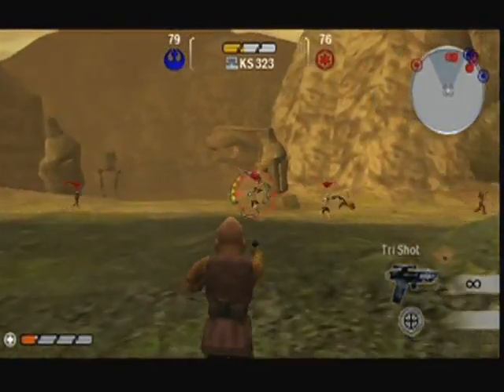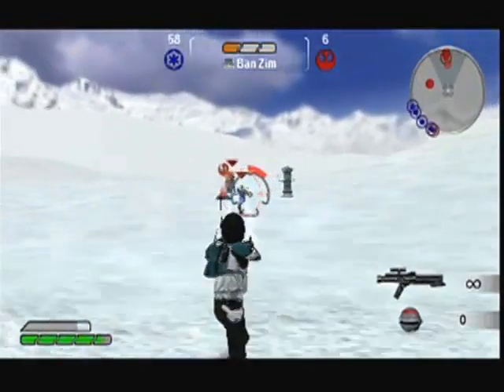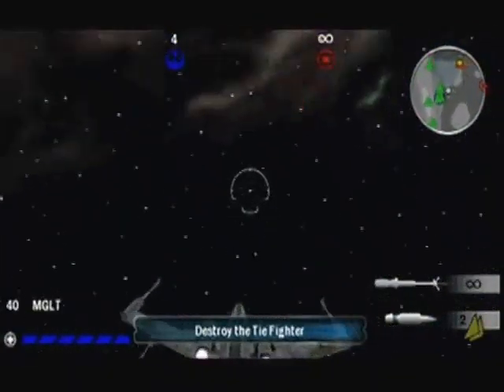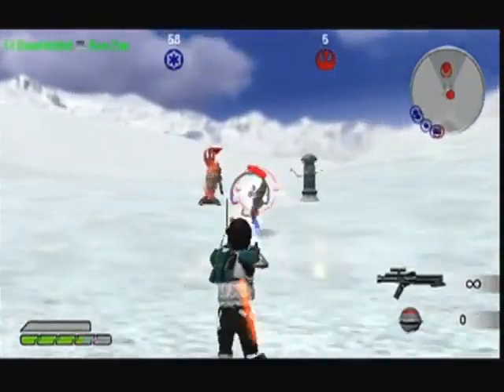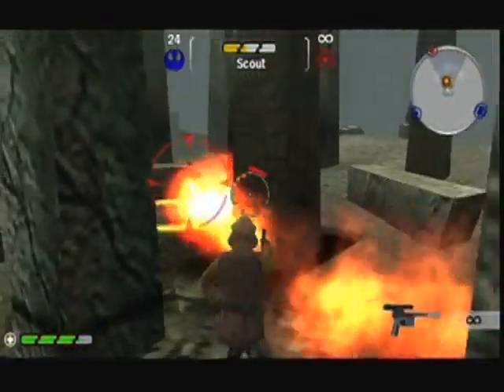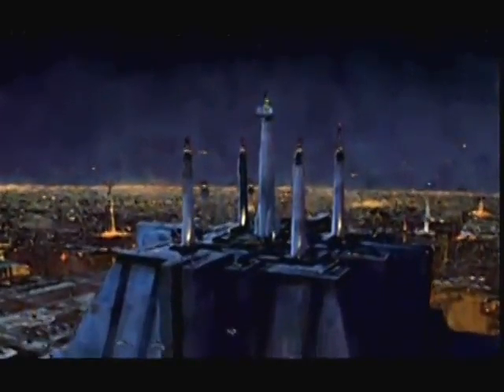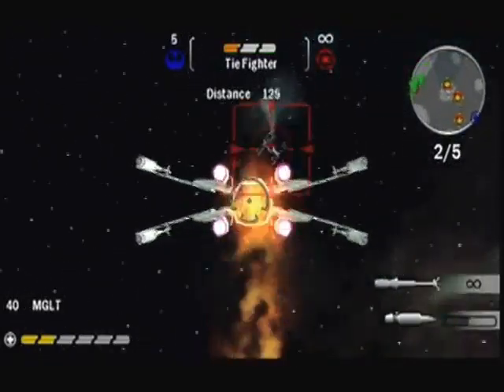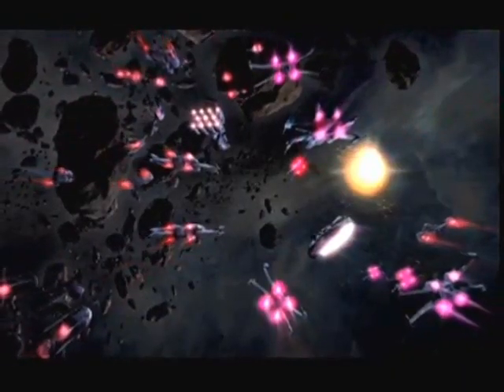Star Wars Battlefront: Renegade Squadron (Gametrailers Review) (PSP)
Original Description: Is the Force strong with this one?
Original Upload Date: October 15th, 2007
Score: 8.2
Reviewer: Brandon Jones
Game Description: Star Wars Battlefront: Renegade Squadron is a third-person shooter video game based on the Star Wars franchise. It is the third entry in the Star Wars: Battlefront series and the first handheld exclusive. It was released on October 9, 2007, in North America and later in Australia and Europe, as a PlayStation Portable (PSP) exclusive. Renegade Squadron was one of the first games available in a bundle pack with the newly released PSP redesign.